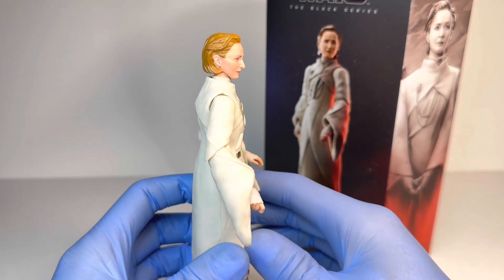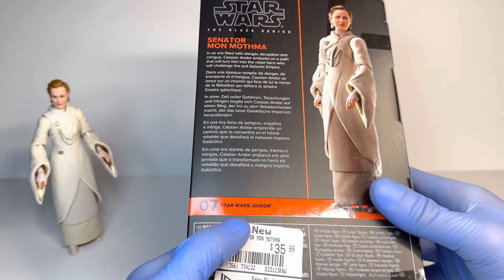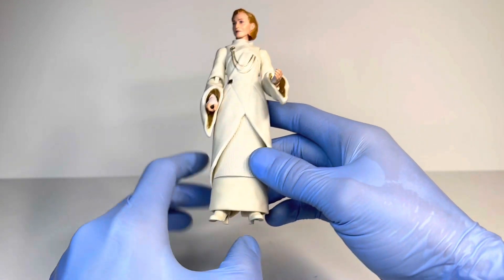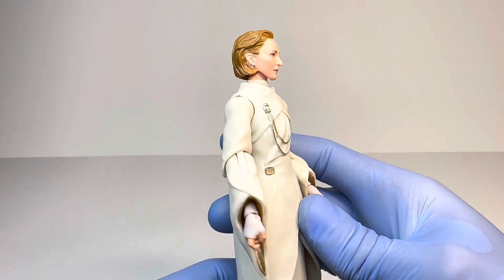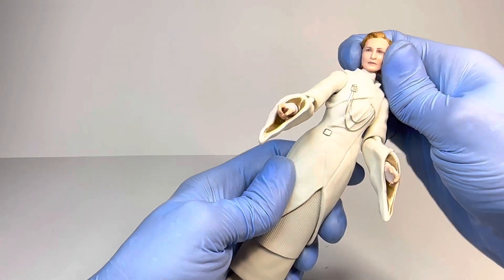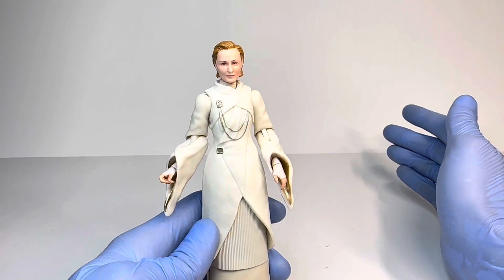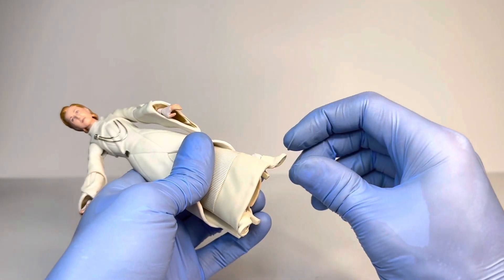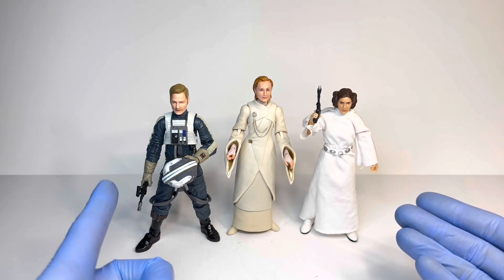Star Wars Black Series Senator Mon Mothma Andor Action Figure Review!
Today I will be reviewing the brand new Star Wars Black Series Andor Series, Senator Mon Mothma by Hasbro! Enjoy!